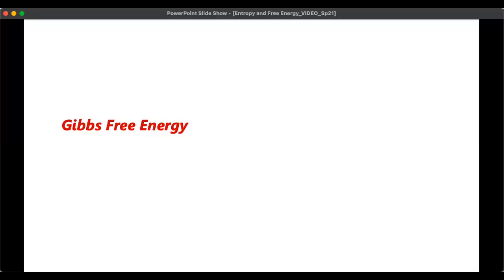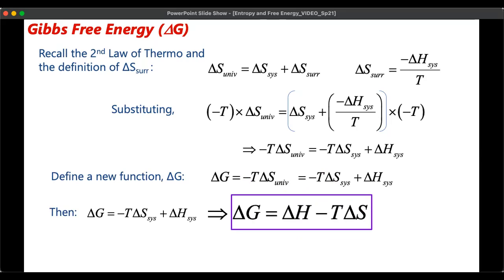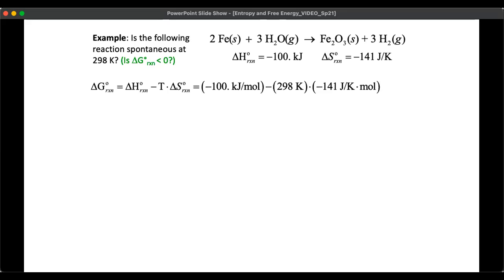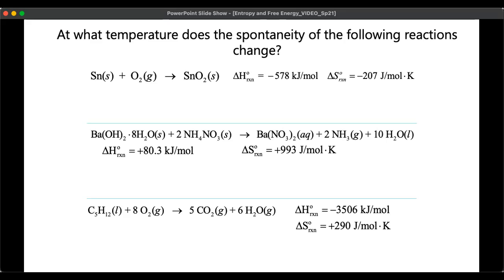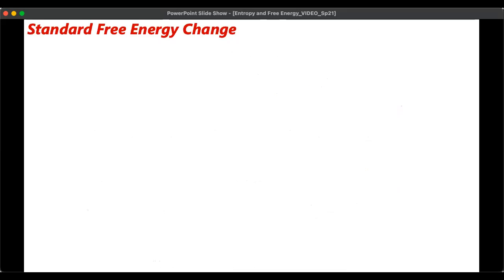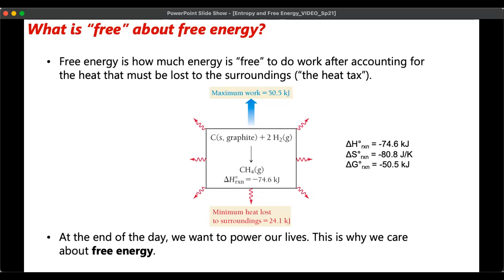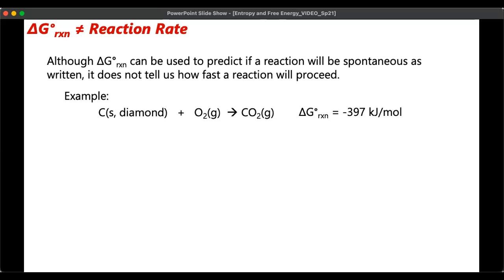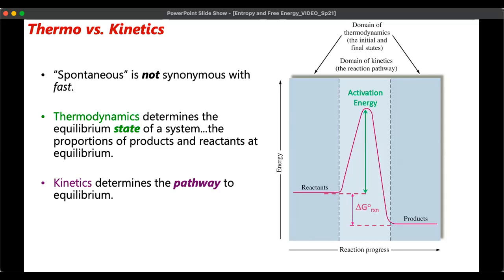Gibbs Free Energy